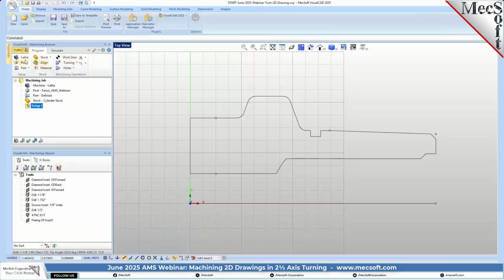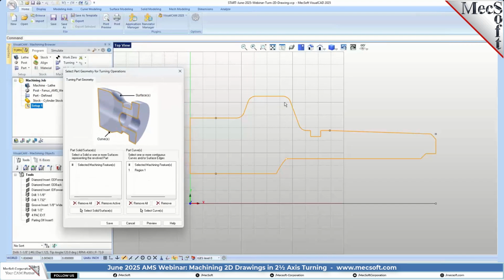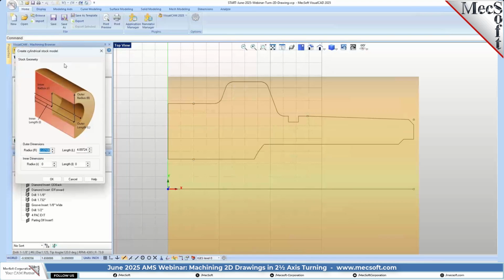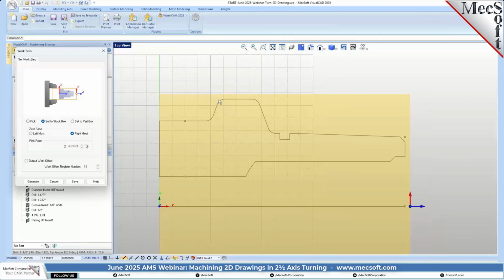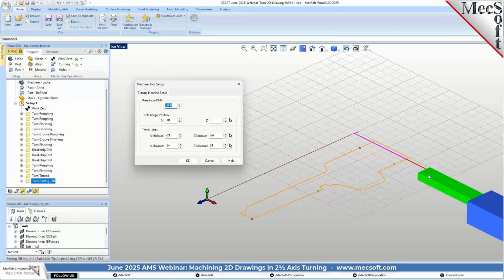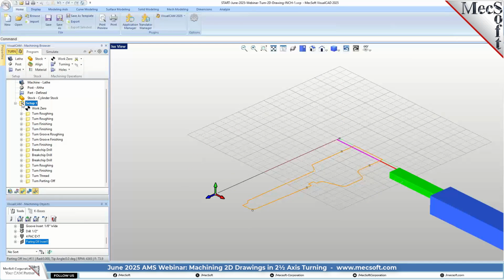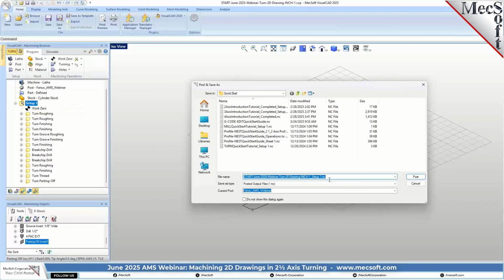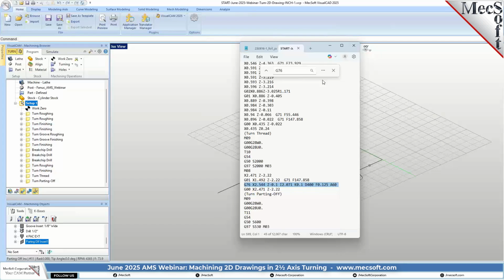Part Setup and Post in RhinoCAM-TURN and VisualCADCAM-TURN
Watch this training video to learn about Part Setup and Posting G-Code in RhinoCAM-TURN and VisualCADCAM-TURN.